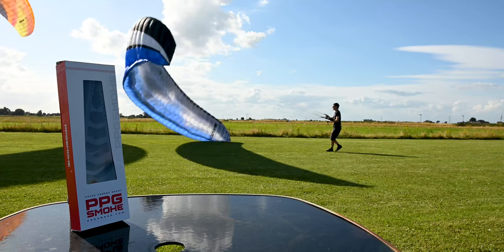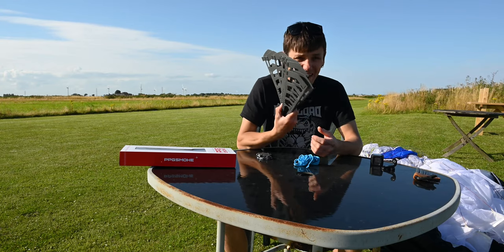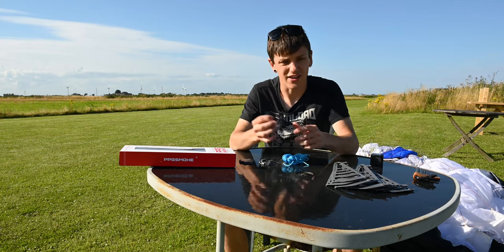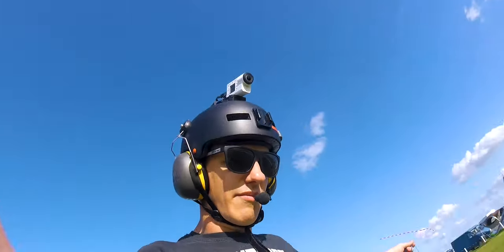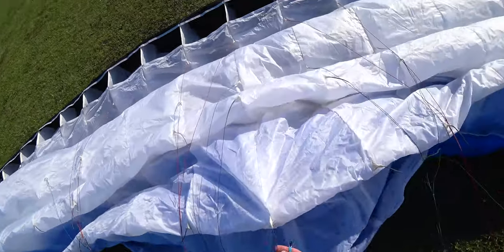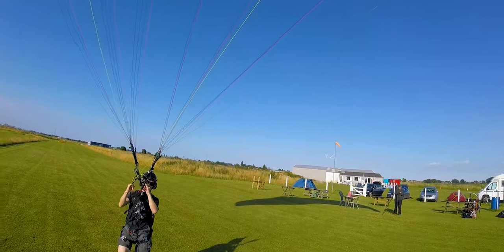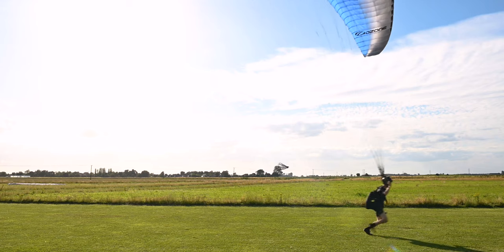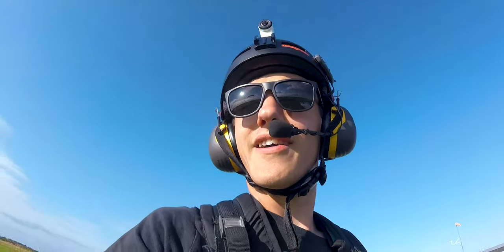PPG Smoke Chase Cam Setup + GIVEAWAY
I've been wanting to get a chase cam for a while to get a different angle when flying. I went for the PPG Smoke chase cam and I've been really impressed with it. So impressed that as a thank you to everyone for helping me reach 1k subscribers and continuing to watch my antics we're giving you guys the chance to win one in this video. Competition rules are below.

Thank you PPG Smoke for sponsoring this 1k subscriber giveaway and to Jack Clark & Blaise Brogan for helping organising it.

Official Rules
- The winner will receive 1x PPG Smoke Chase Cam (£48.00/$59.95 RRP)
- 1 entry per person, regardless of the amount of comments published.
- 18+ to enter
- No purchase necessary
- Prize provided by PPG Smoke
- Prize cannot be exchanged or transferred
- Competition closes at 14:00 GMT on 31st October 2020 when the winner will be picked.

How to enter:
1. Leave a comment on the original video posted to YouTube.

Notifying the Winner
- The winner of the competition will be announced via a video published to this channel & its corresponding facebook
- It is the responsibility of the winner to make contact within 7 days of the competition winner being announced. Any later to do so may result in the competition winner being redrawn.

🚀 If you're interested in getting trained to fly a paramotor head over

Paramotor Stuff:
Everything you need to know about paramotoring